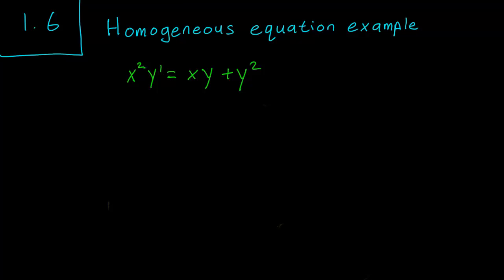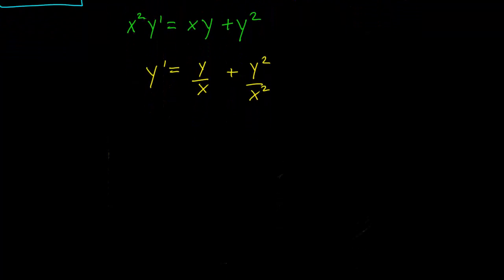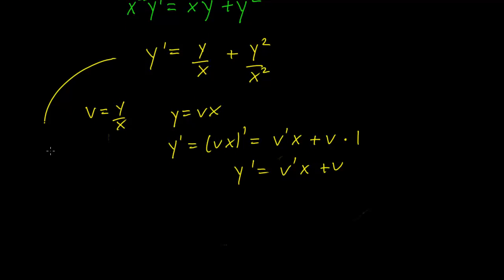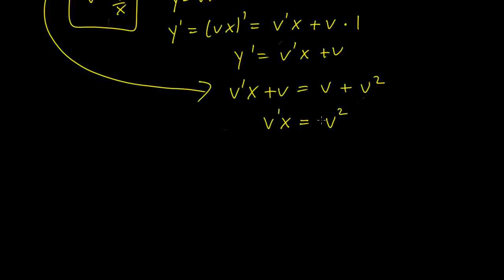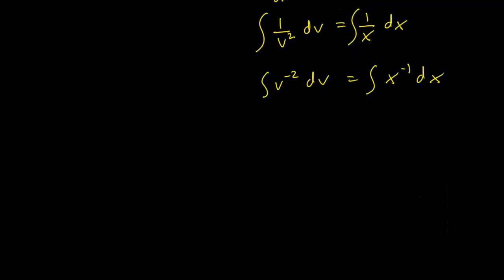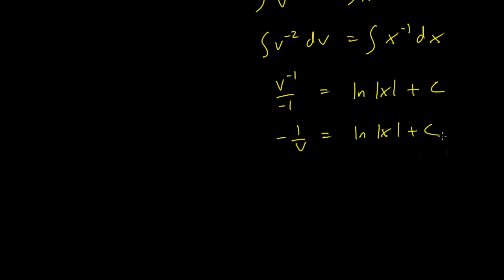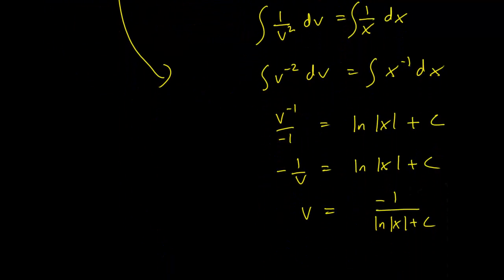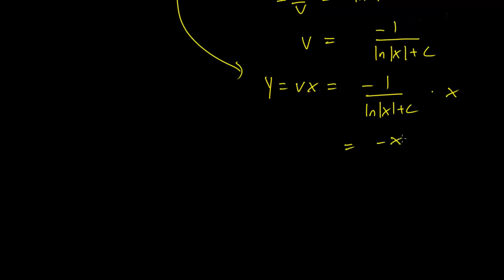1.6 Homogeneous equation example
We demonstrate an example of using a substitution to simplify a homogeneous first-order ODE